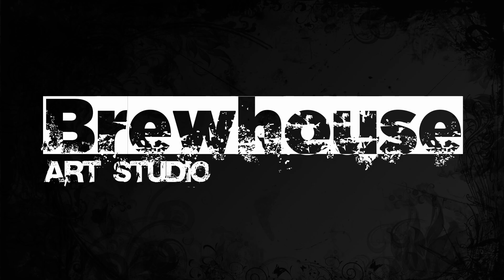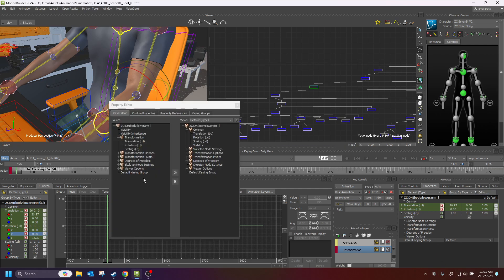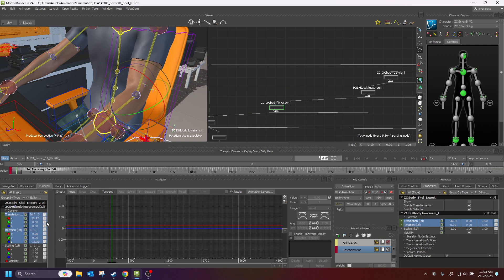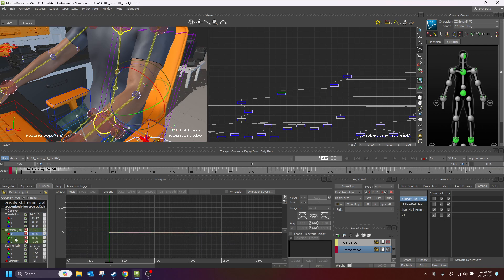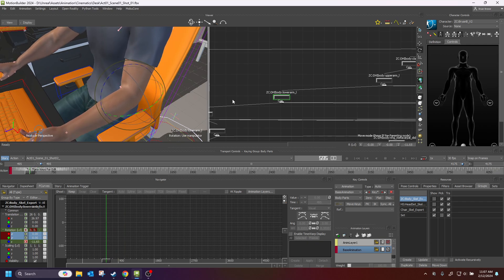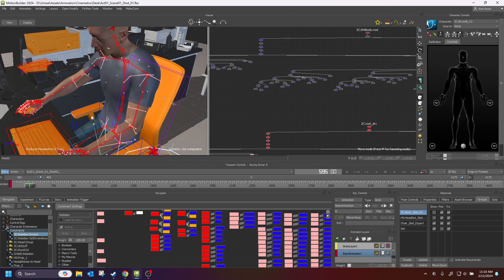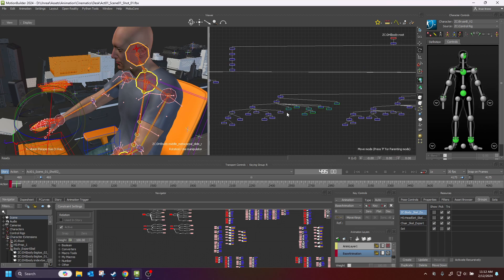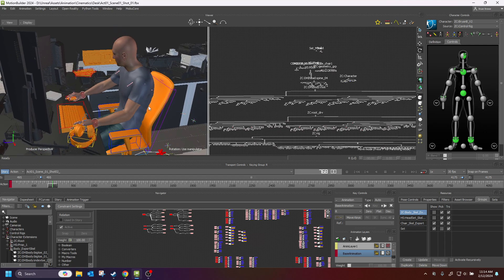Motionbuilder Tip of the Day 011: How to better control what axis gets baked down.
In this tip I am answering a question asked in my last tip of the day.  How can we keep from plotting X and Y axis on the fore arm and only have it on the Z.  I will also give a quick overview of my Metahuman setup in Motionbuilder.

00:00 Tip of the day
08:50 Metahuman overview